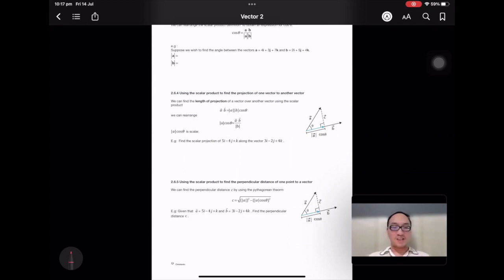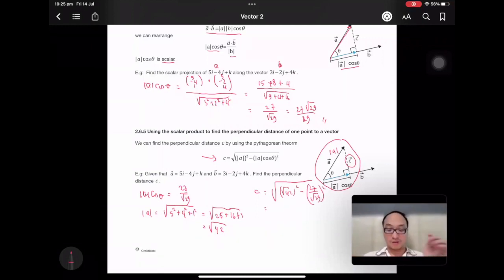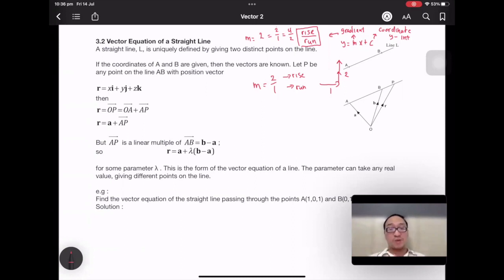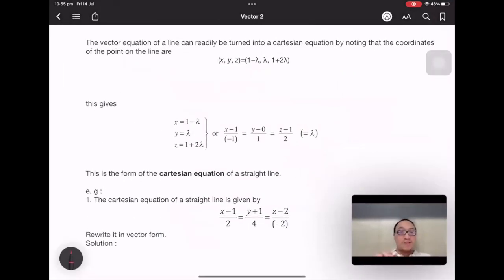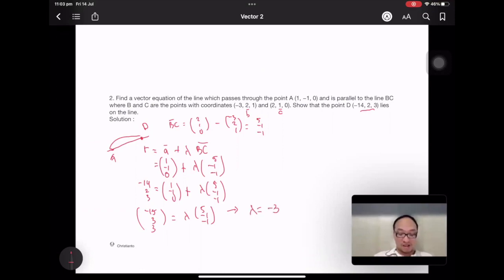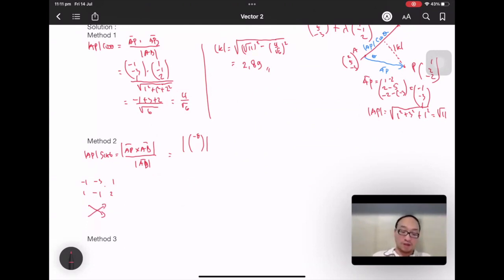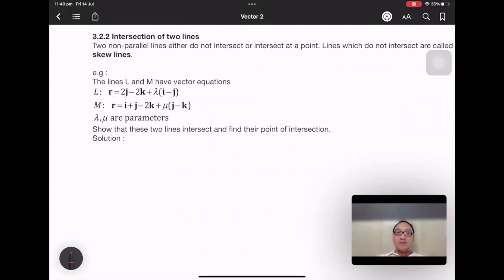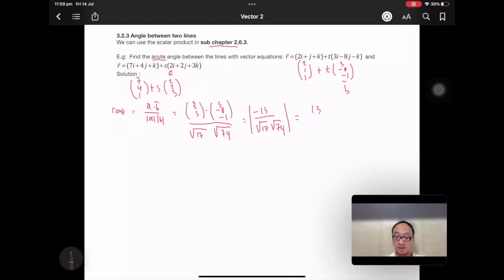Part 2 - Vector Equation of the Line 9709 Cambridge A Level Pure Maths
9709 Pure Mathematics for A Level
Topics : Scalar  projection, foot of perpendicular,  vector equation of a line , relationship between the lines, intersection point and angle between two lines

Content :
00:00 Scalar Projection
04:43 perpendicular distance from point to a vector
07:38 perpendicular distance using cross product
12:37 Line equation
28:41 foot of perpendicular
42:21 Intersection between two lines
47:56 Angle between two lines